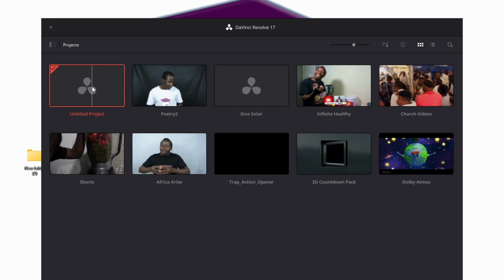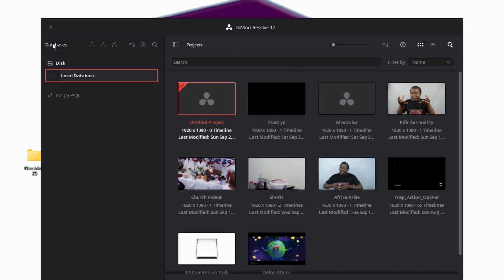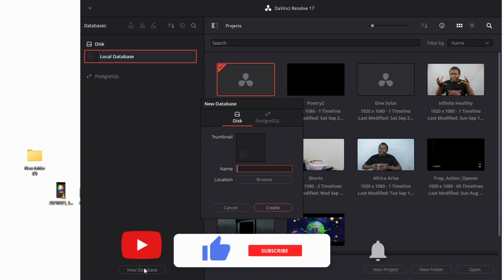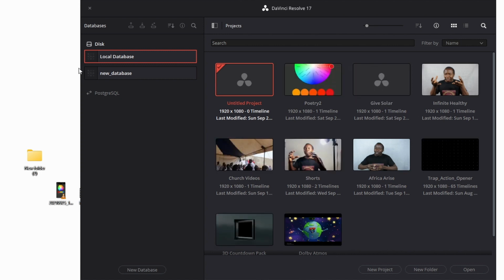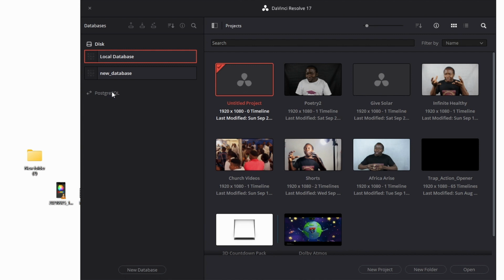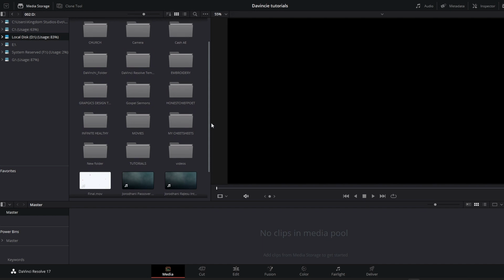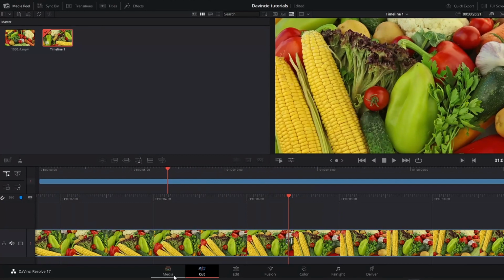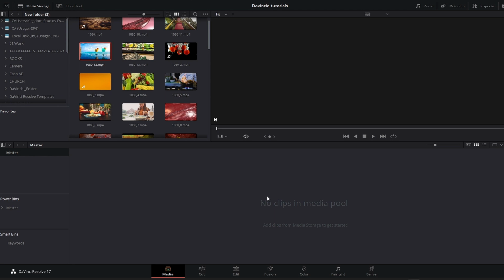DaVinci Resolve Studio 17.3 Grant Tour, Databases, Interface Walk Through.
In this video, we will show you how to how DaVinci Resolve Studio 17.3 Databases work, we will walk through the interface just to remove all the fears and show you how you can easily get started.

 Download and install DaVinci Resolve 17.3 Free (Link to our telegram channel bellow). We will the explain the differences between the studio version and the free.

family friendly